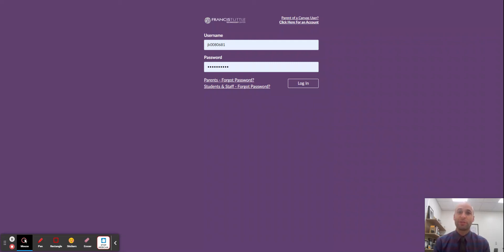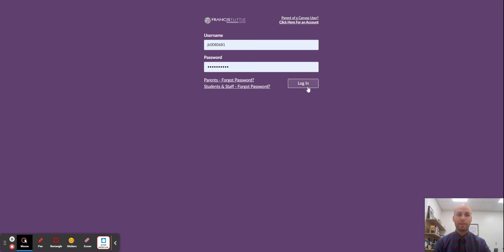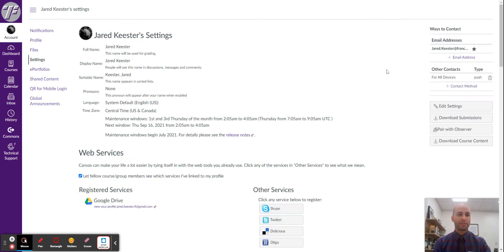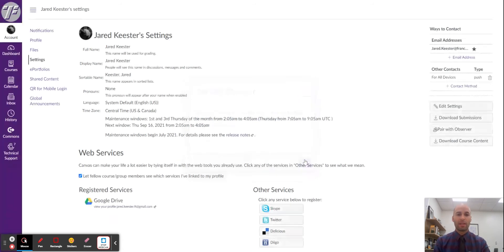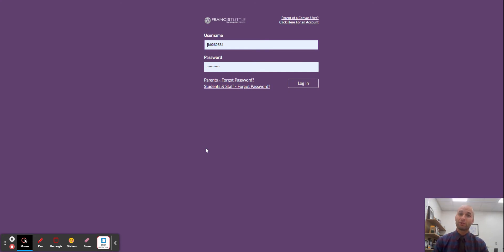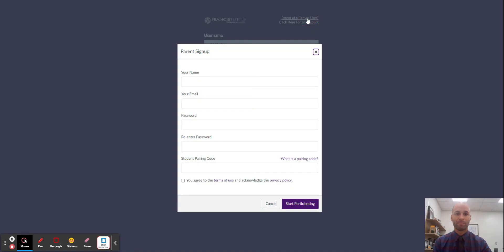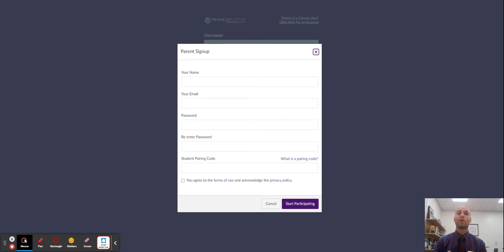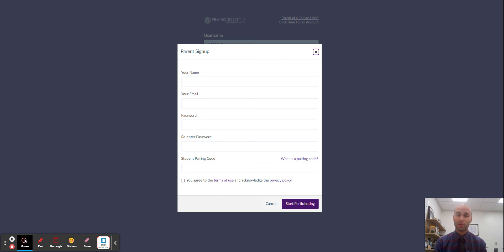Become an Observer in Canvas